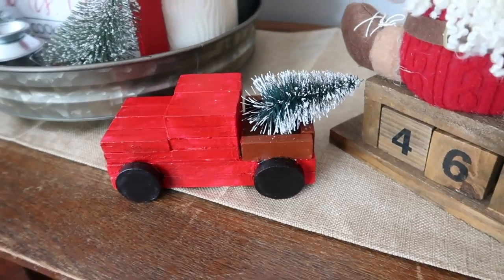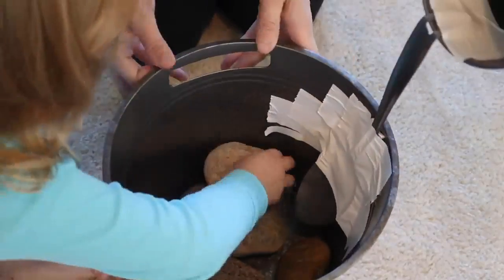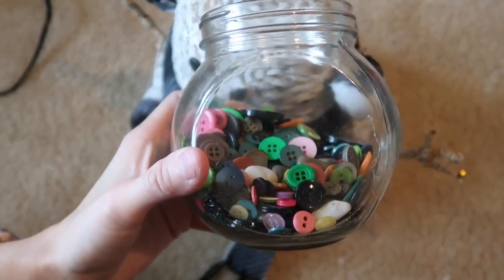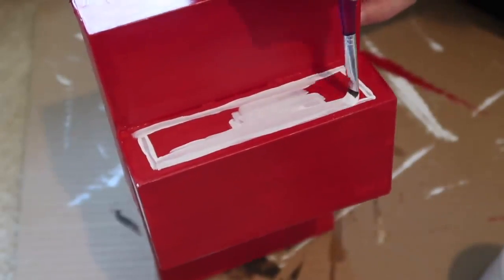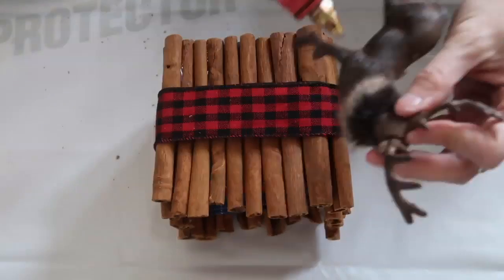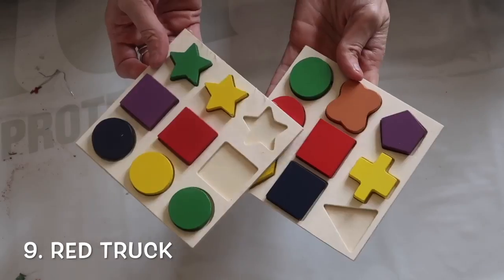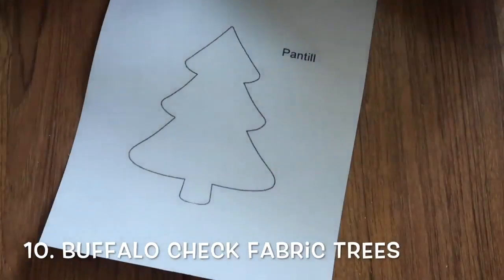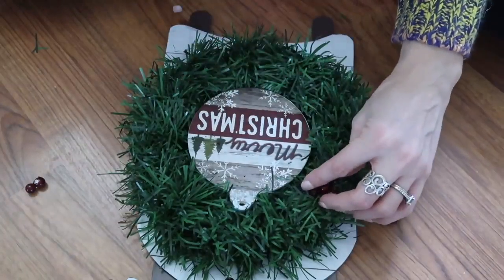10 Dollar Tree Christmas Decorations and ideas for 2020🎄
Here are my top 10 christmas diys for 2019. Everything I used was from Dollar Tree a few ornaments were from Dollar General.

Some of my favorite craft supplies I use

Silhouette Cameo 4:

Make sure to go and check out Hobknobin on Etsy. Shyla has not one, but two 5 star Etsy shops. There is so many super cute crafting items available:
(this website has the wooden rolling pins)

Quinns Castile Liquid Soap:

Peg Board Accessories:

10 year planner:

Rae Dunn Cart:

Wall Hanging Files:

Shop my Poshmark closet @Kristinkay305
CRAFT ITEMS I USE:
Glue Gun I use

Glue Sticks I use

Shark Rotator Vacuum: